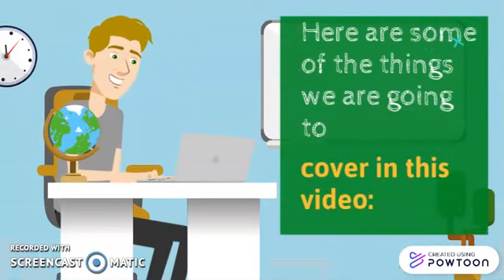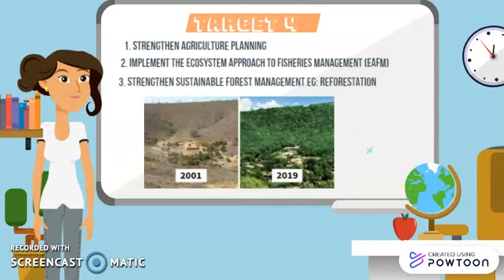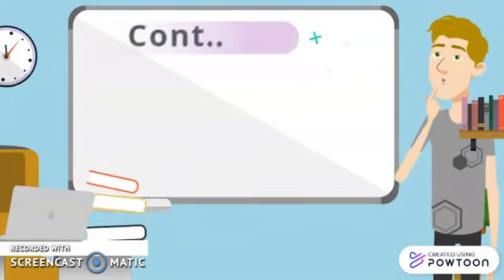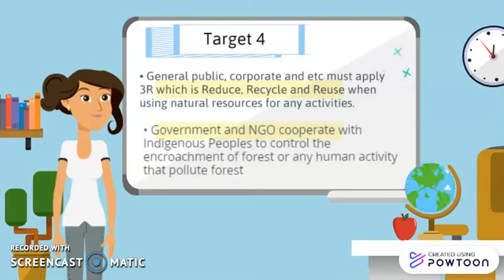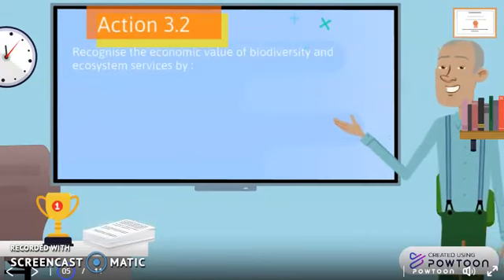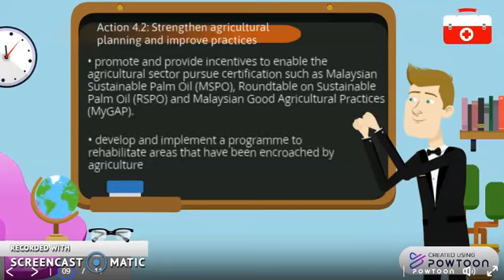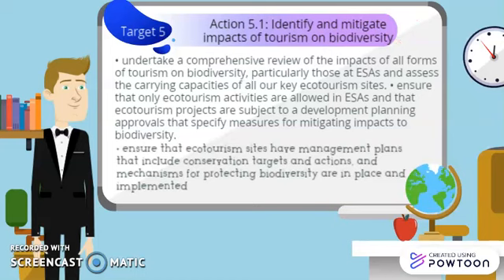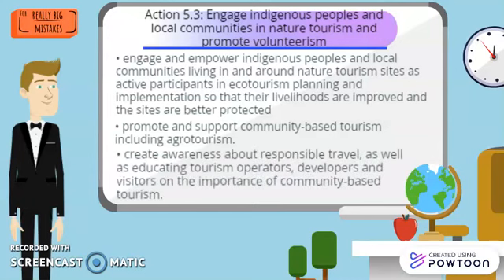Bio Eco Goal 2